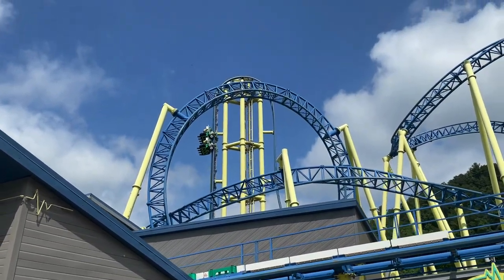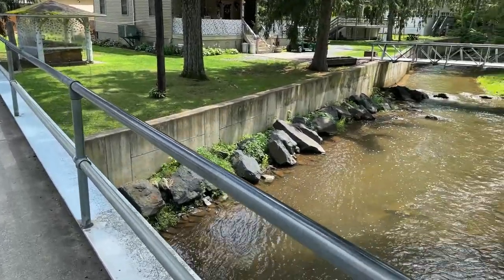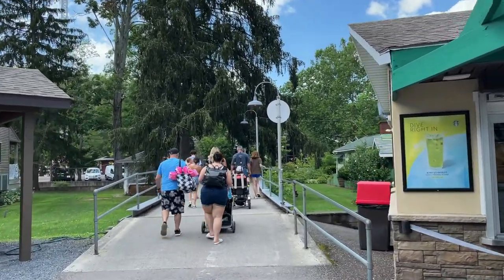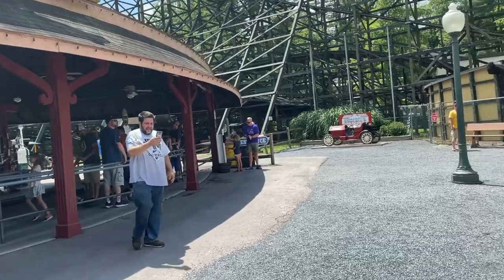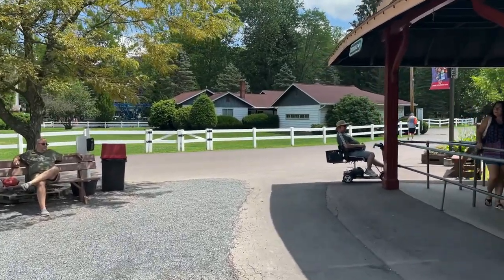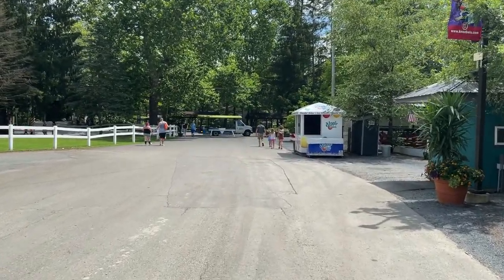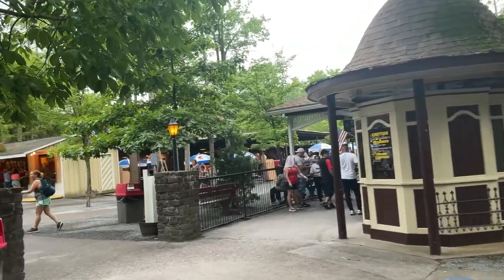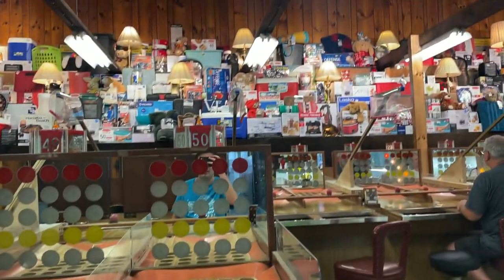First Visit to Knoebels! - Summer 2021 Roadtrip Day 1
What's up guys! Today marks the first video from my East Coaster Fan Summer 2021 Roadtrip. For Day 1, I visited Knoebels for the first time. The weather was supposed to be bad later in the day, but we made the most of the good weather we had. In this video, I share my thoughts of all the major coasters and the park itself. Needless to say, we had a great time!